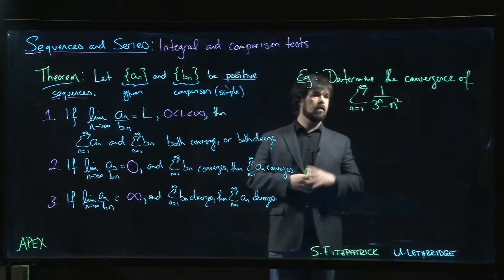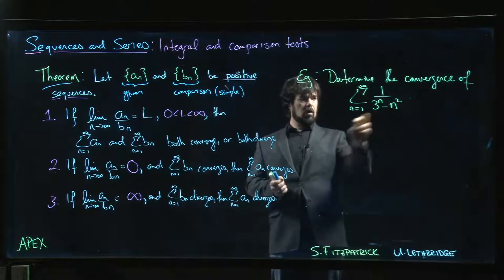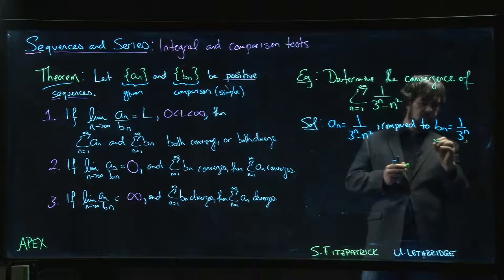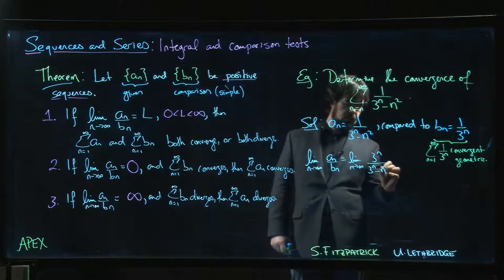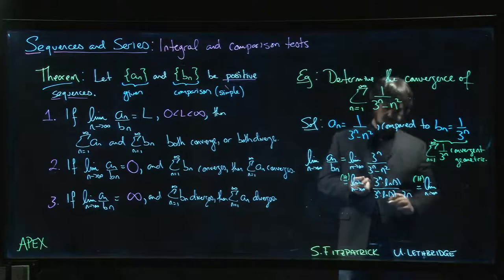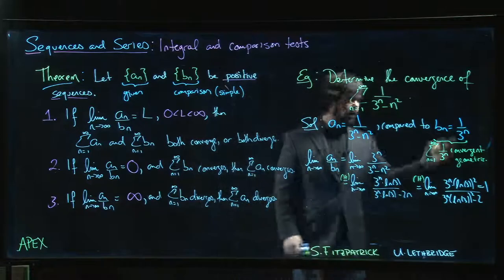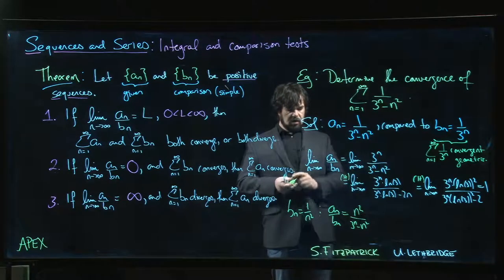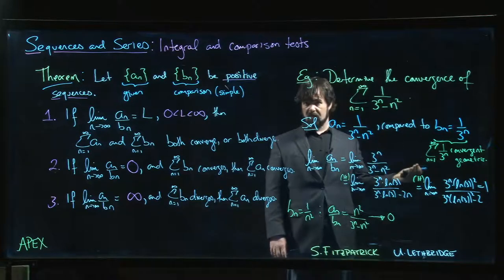Sequences and Series: Integral and Comparison Tests - 10. Example - Limit Comparison 2